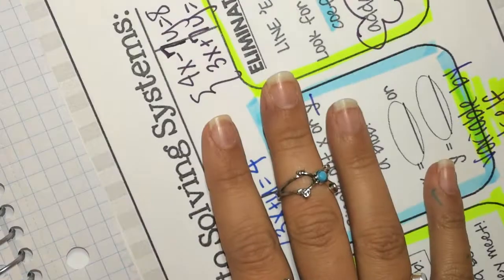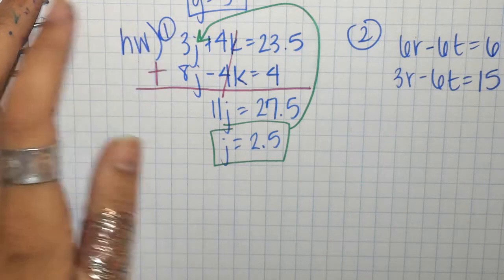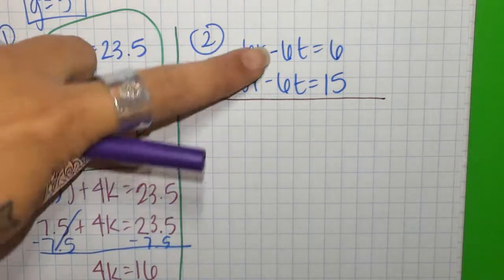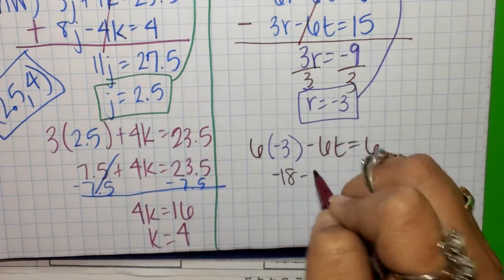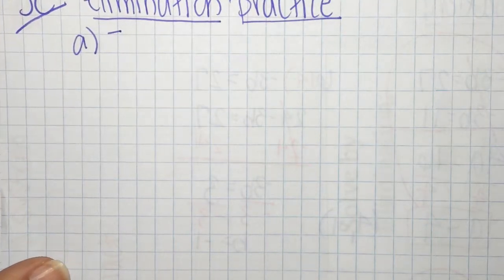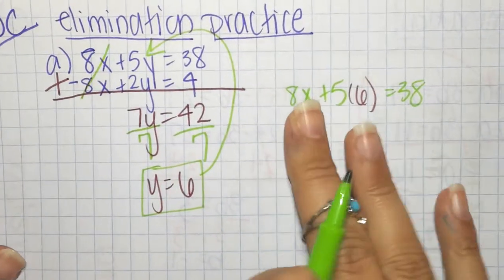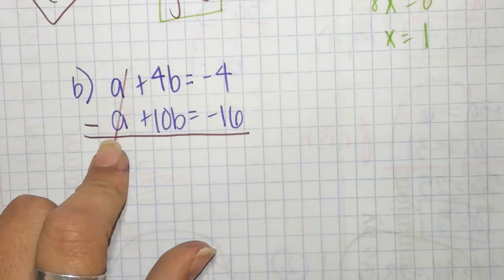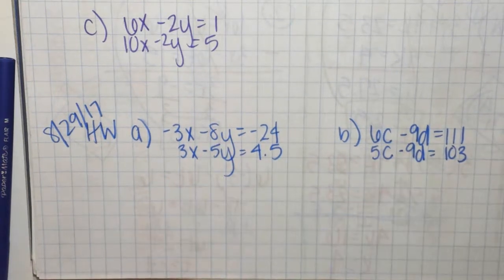8 29 17 4th